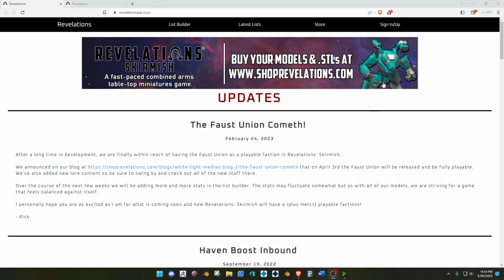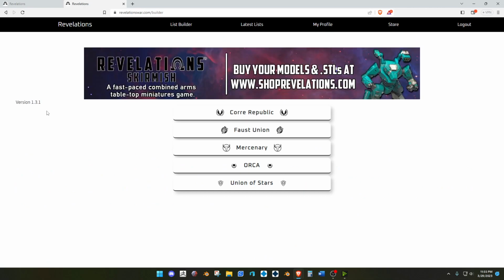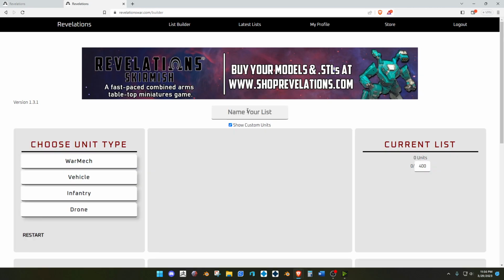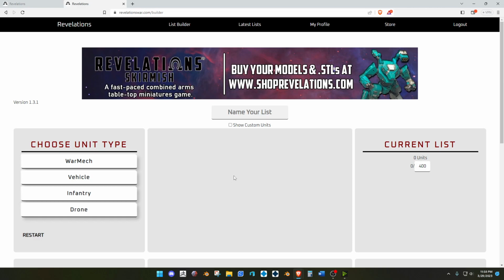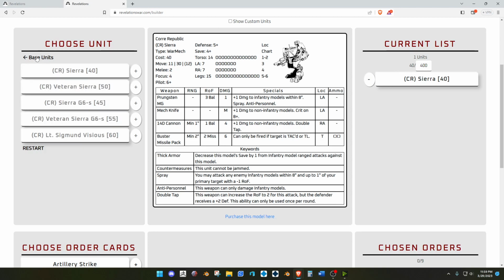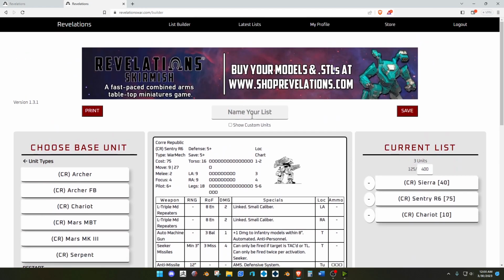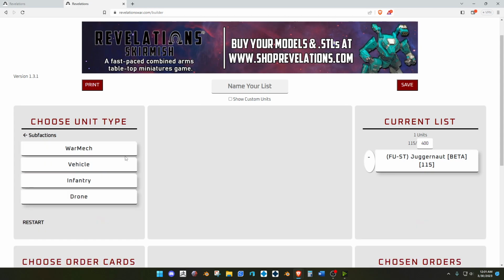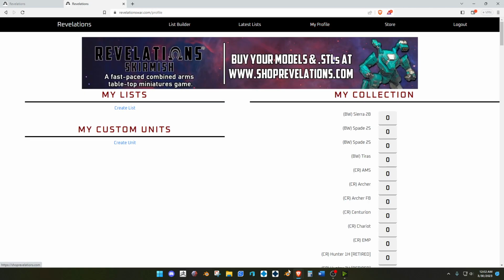How to Create and Print your list to play Revelations: Skirmish from revelationswar.com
You can view all stats and build your list for an upcoming game for free on our